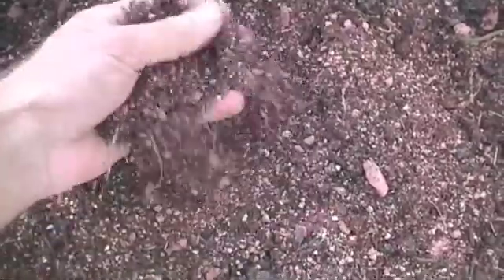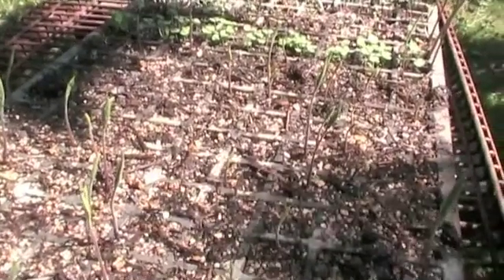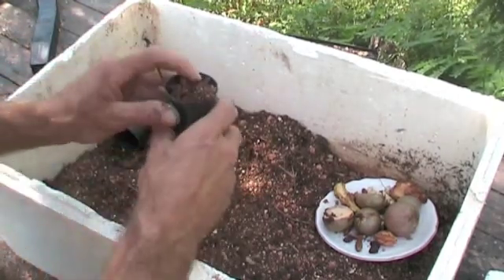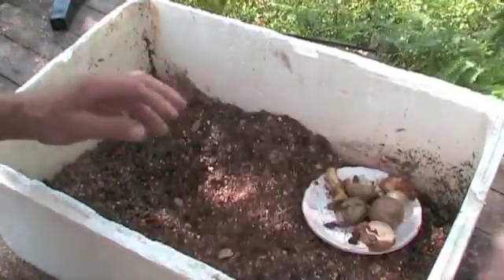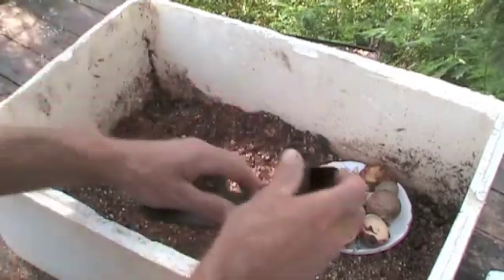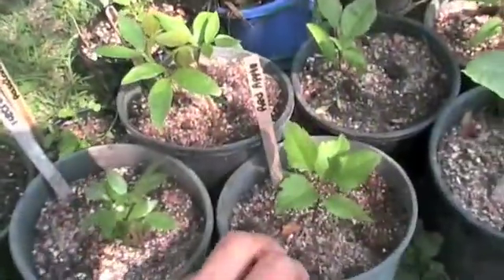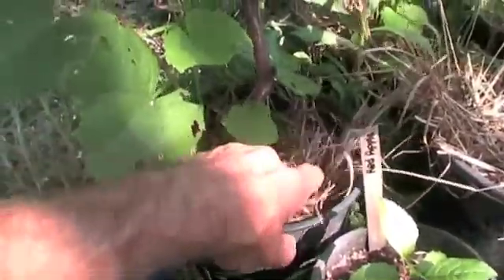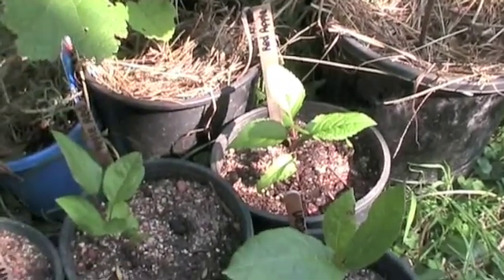Restoring Biodiversity through Fruit Seed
nohasark.com.au where StarBeing and GardenBeing unite. Planting Common Fruit Seeds to restore the genetic biodiversity of life on Earth.. Don't throw away those fruit seeds, plant them, you may bring back to life the most beautiful tasting fruit you have ever tasted, a fruit long lost to commercial enterprise, monoculture and corporation. Fruit seeds hold impeccable abilities to store genetic diversity, its widely recognized as a Universal crime that corporations and commercial agriculture have deleted more than 75% of all know food species on the planet since the 1900's. But there is something we can do about it!